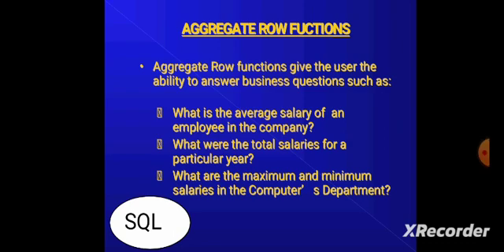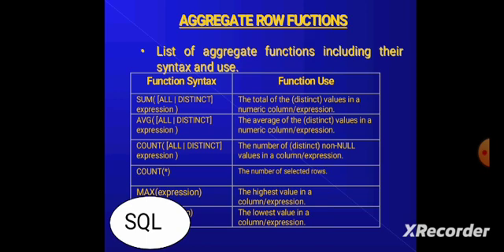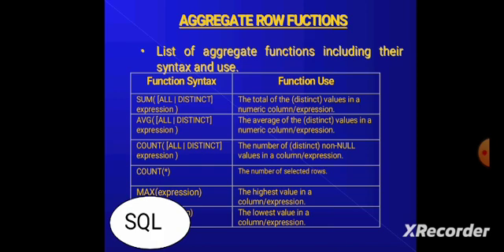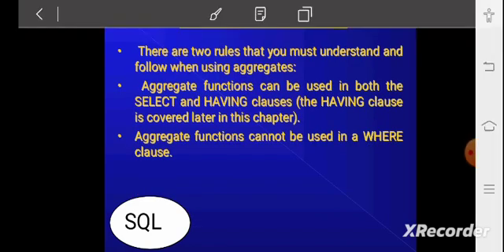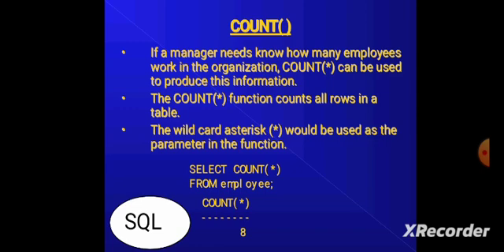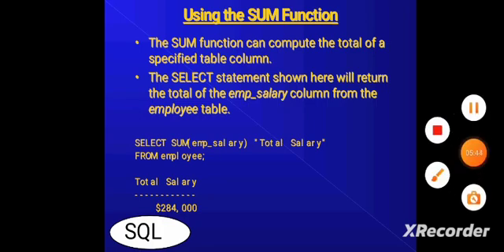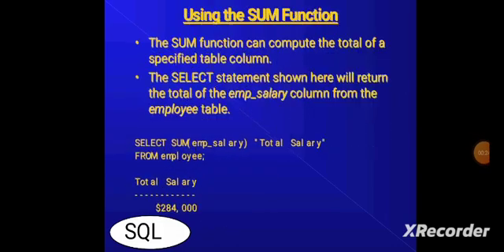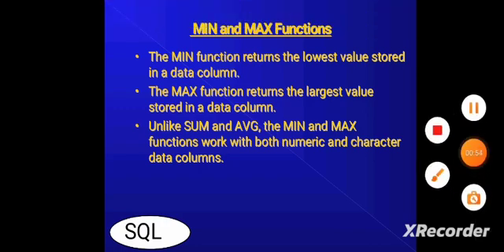Aggregate Functions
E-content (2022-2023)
Title : Aggregate Functions
Author: Mrs. M. Abinaya
Department: Commerce (SF)
CPA College,
Pankajam Nagar,
Bodinayakanur.